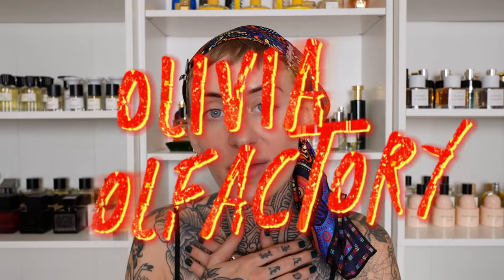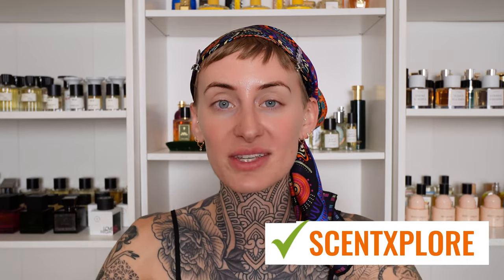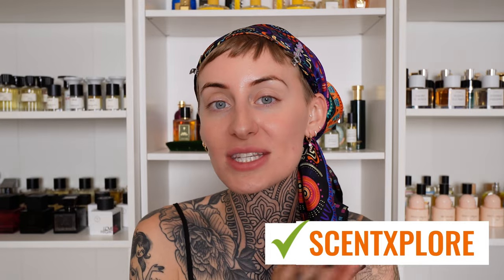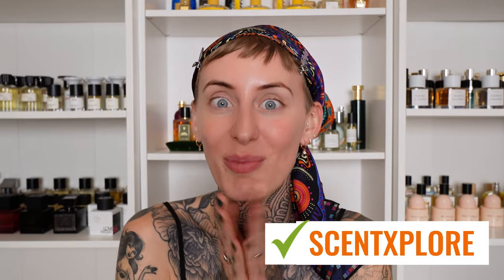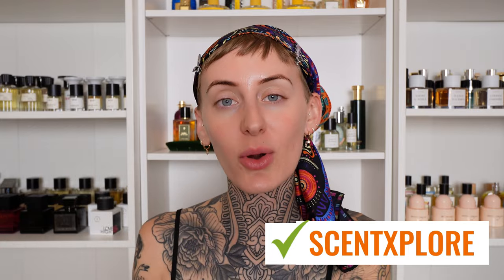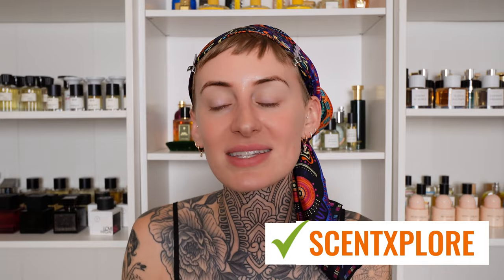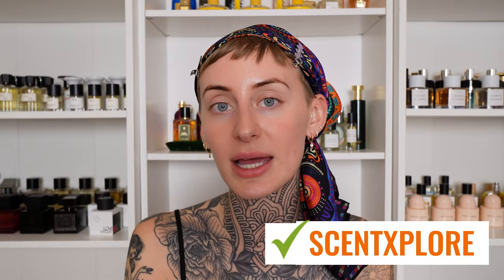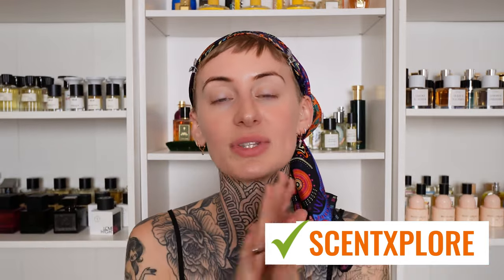BEST NICHE FRAGRANCES FOR FALL 🍂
Hi Friends! Join me in New York for my very first FRAGRANCE EXPO! December 1st and 2nd at Chelsea Industrial. Try niche fragrances from across the globe, attend workshops, masterclasses, and boogie with me on the dance floor at the AFTER PARTY! If you can't make it to New York, don't worry! There will be VIRTUAL tickets available. Can't wait to meet you all!